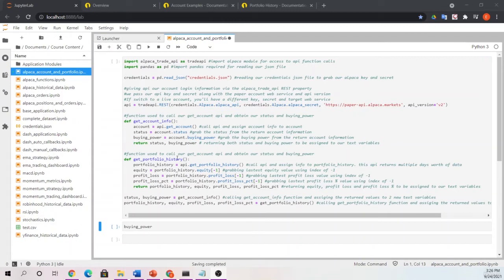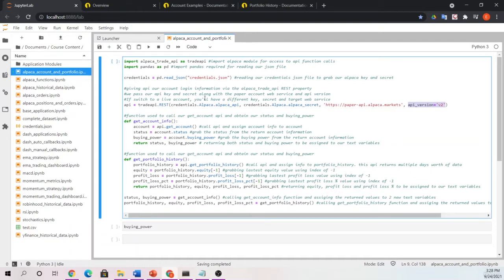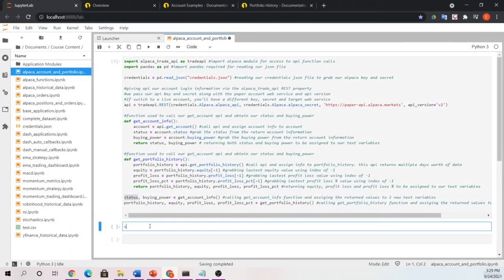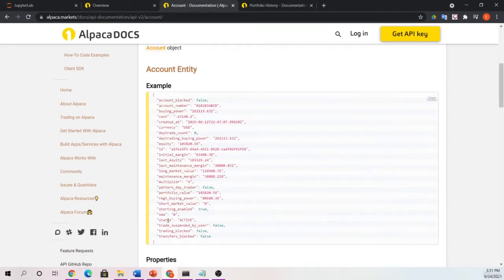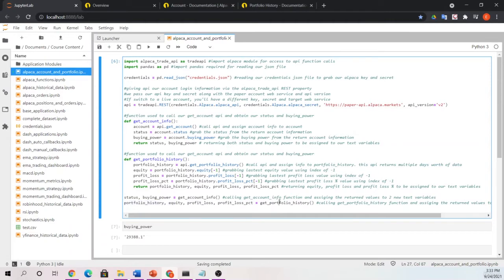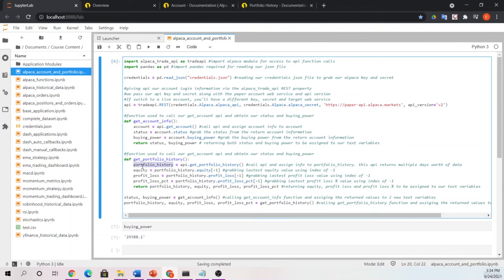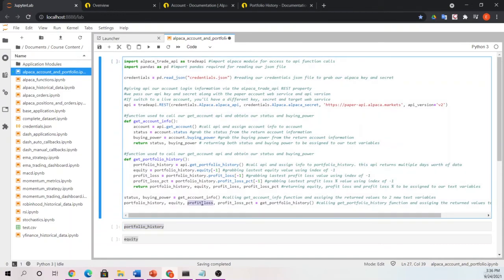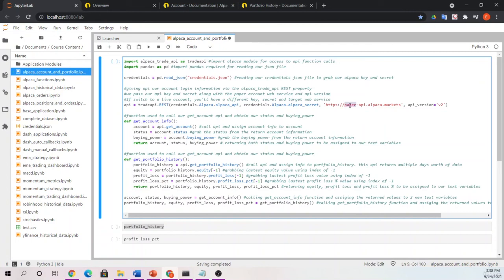Obtaining Account Information and Portfolio History Coding Example